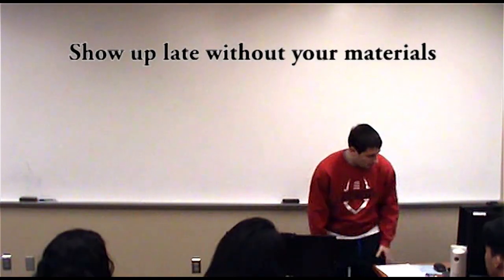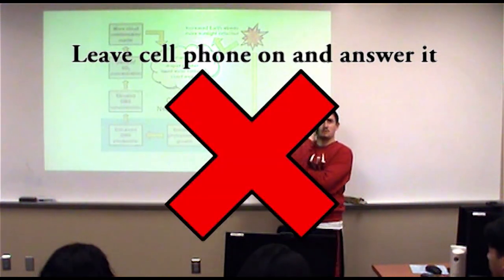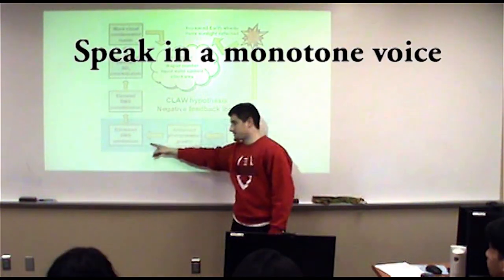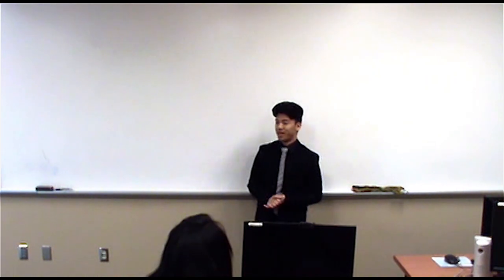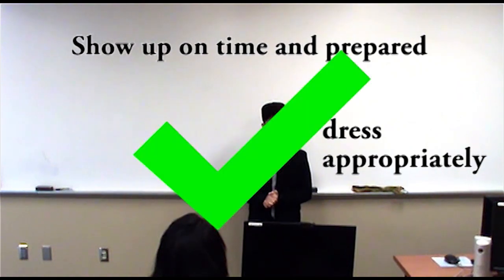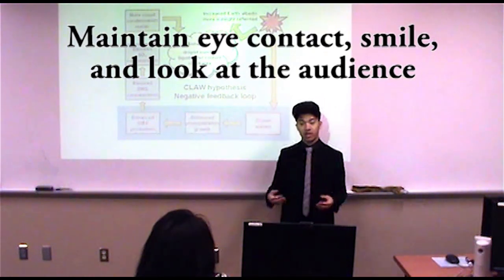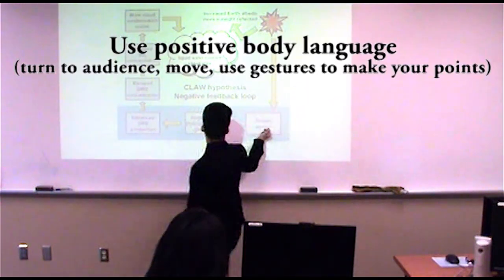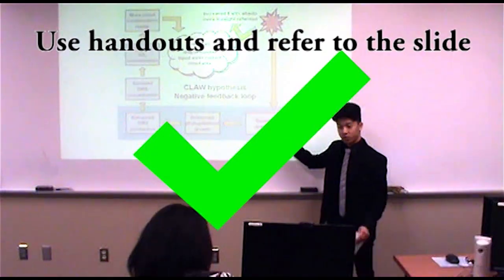Presentation Dos and Don'ts